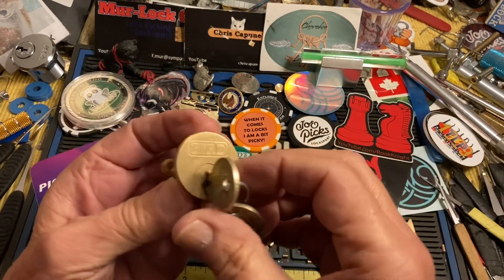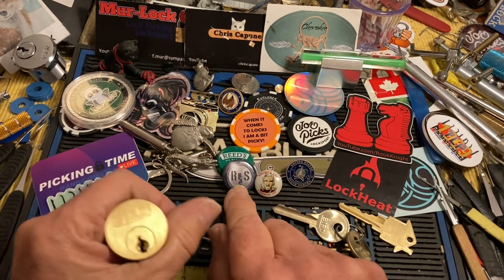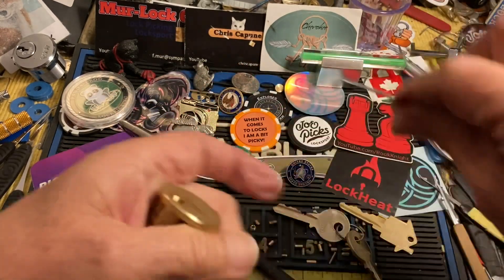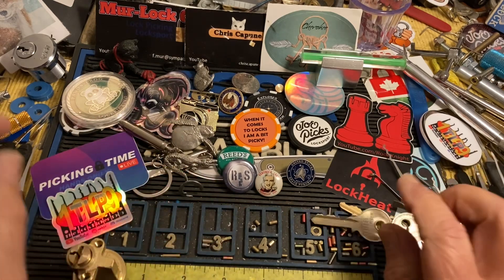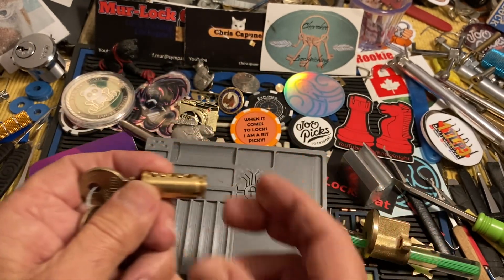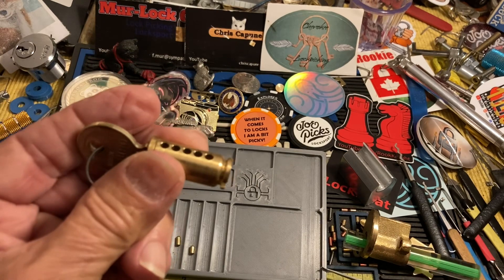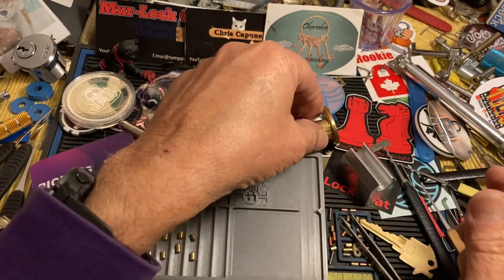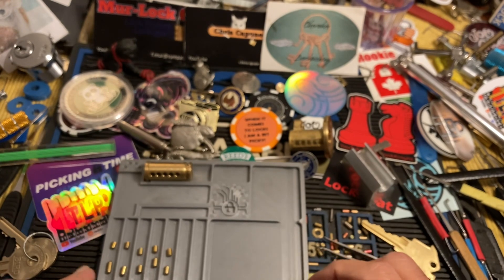#2403 Brass Bird picked.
locksport Brass Bird picked 😃